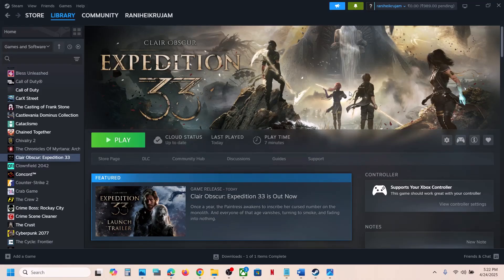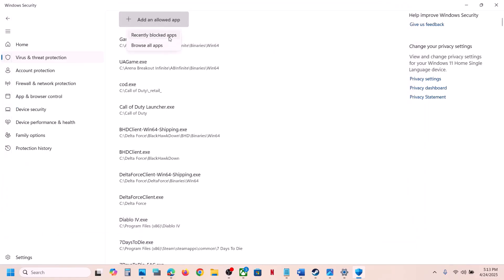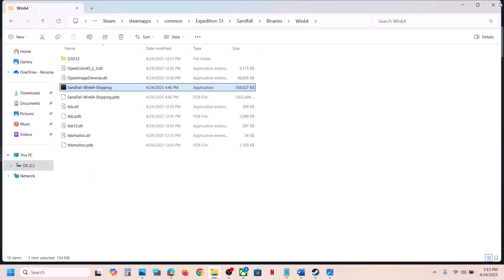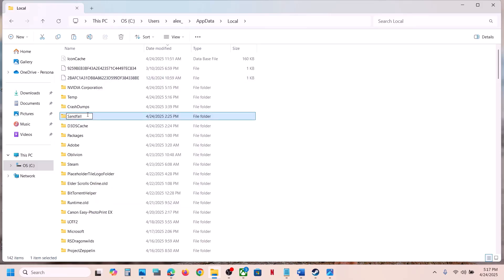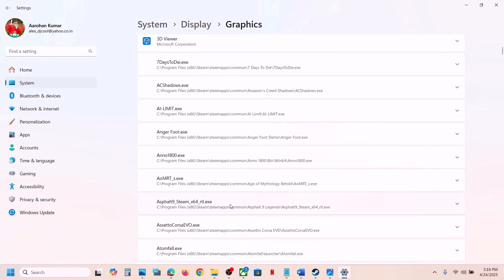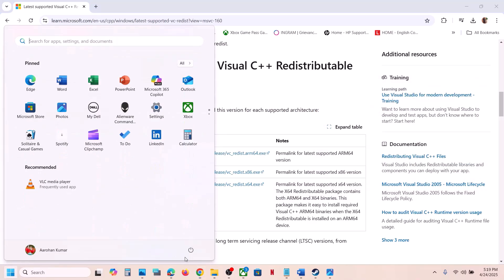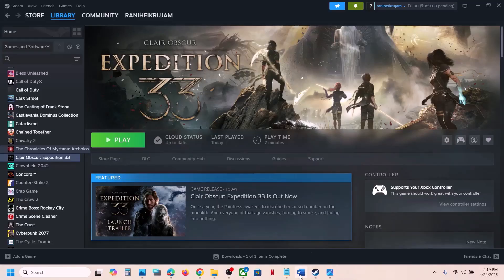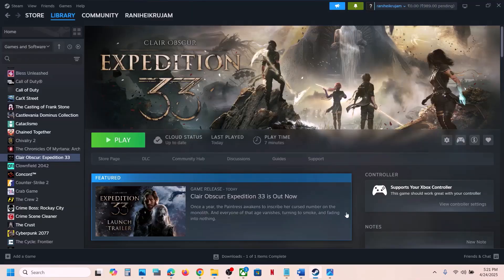How To Fix Clair Obscur Expedition 33 Not Loading/Stuck On Loading Screen On PC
Fix Clair Obscur Expedition 33 Infinite Loading Screen On PC, Fix Clair Obscur Expedition 33 Stuck On Loading Screen On PC
Step 1) Turn on Steam Overlay
Step 3) Restart Steam, run Steam as an administrator
Step 6) Do not overclock (set it to default), close all the overclocking application MSI Afterburner/Rivatuner, close all the overlay apps (Discord, GeForce Experience, Nvidia shadow play overlay, AMD overlay)